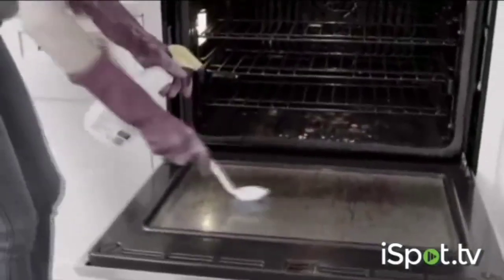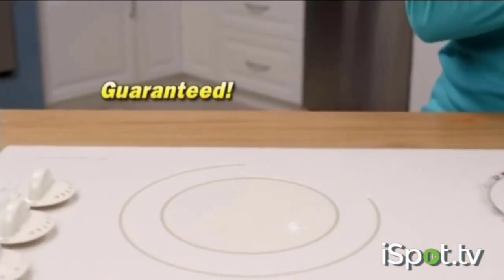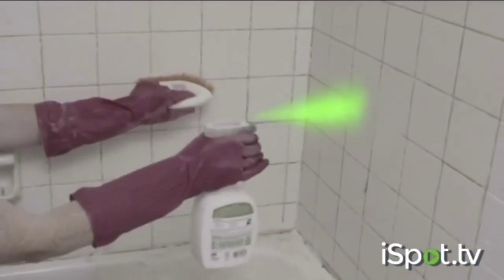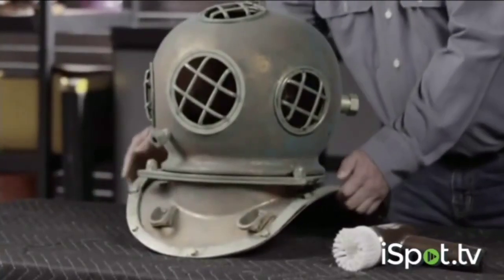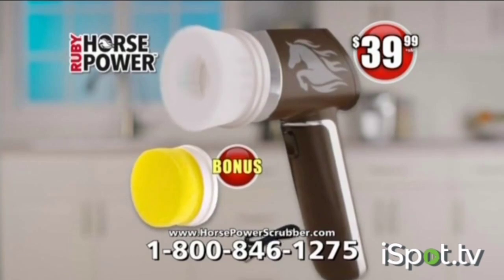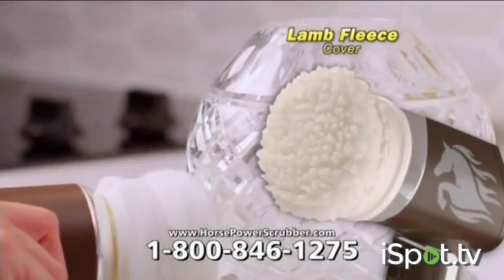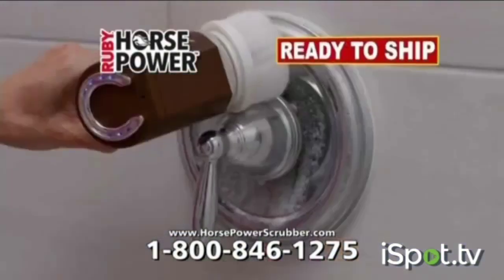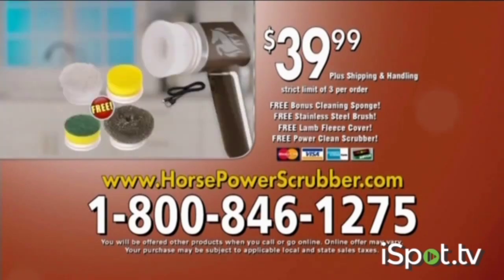Ruby Horse Power Commercial 2023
I found this video at iSpot.TV
This is Ruby Horse Power's commercial from 2023